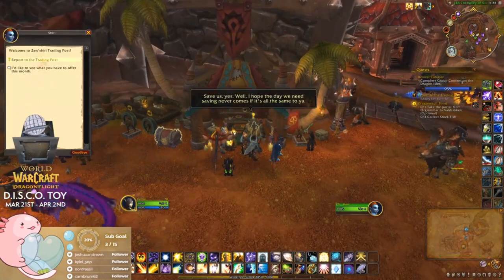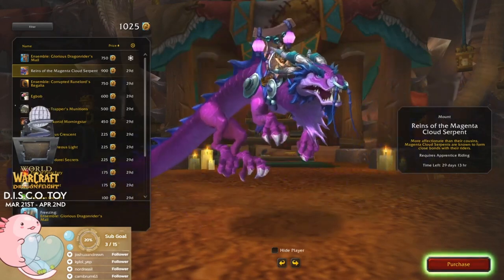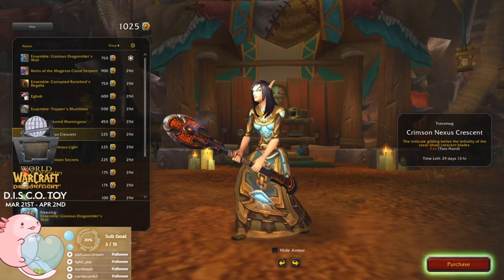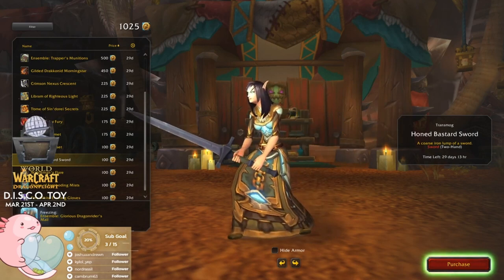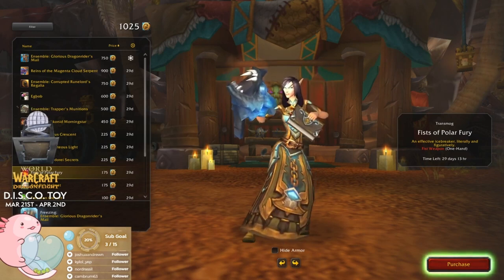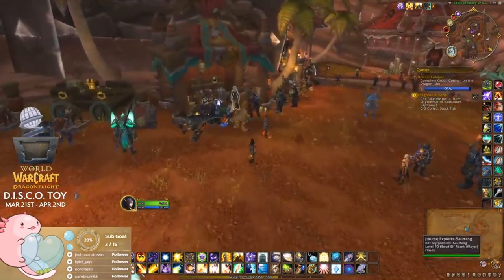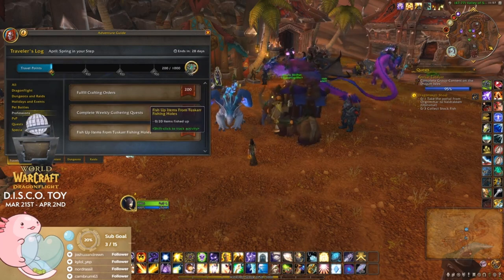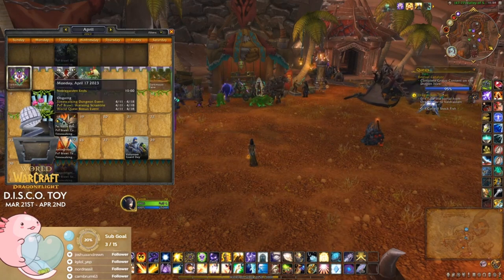April's Trading Post 2023 Rewards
Checking out everything on offer in April'sTrading Post. Things are getting a little more difficult trying to choose what items to buy, how much to spend and locking a new item. This was part of my live stream on Twitch.

SHOUT OUT

Latest Tipper: